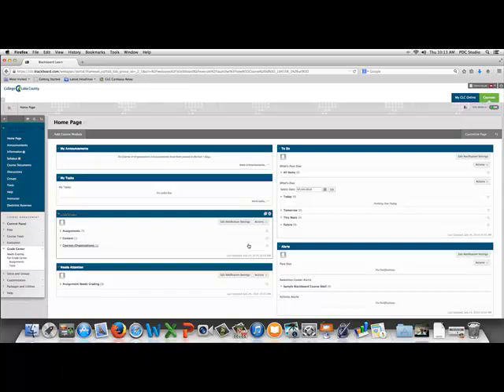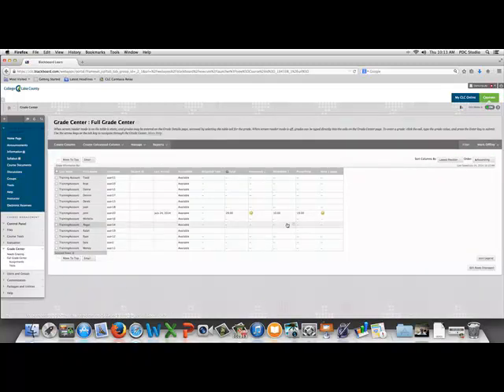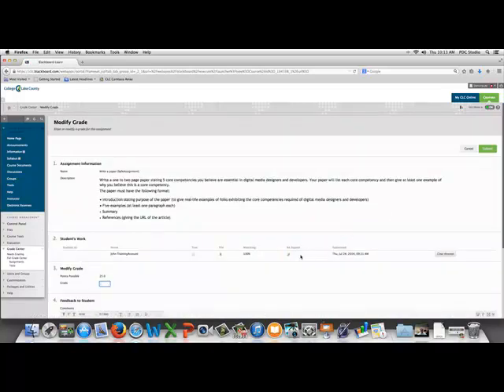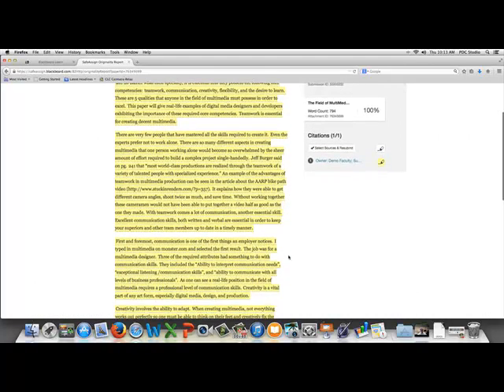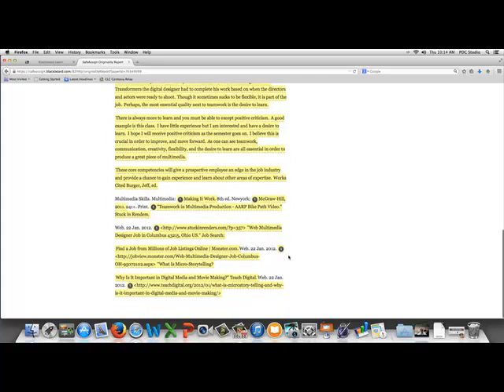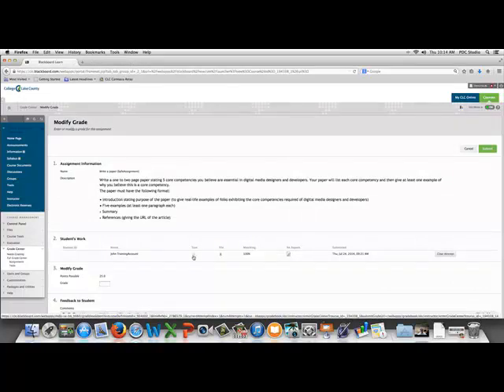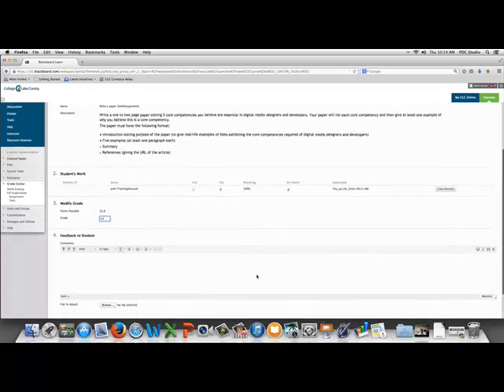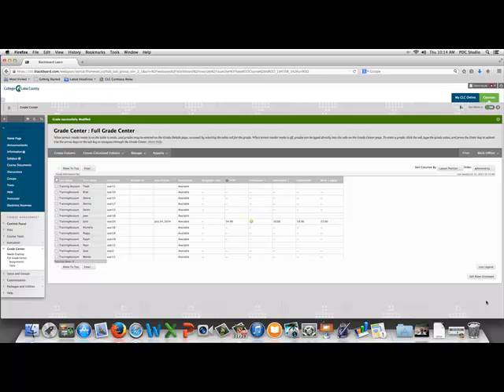View SafeAssign Report and Grade